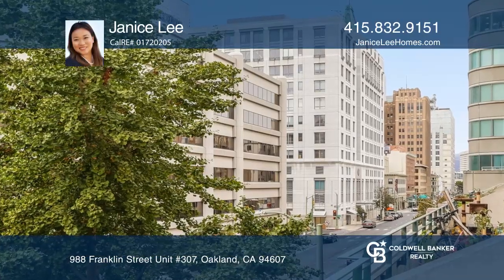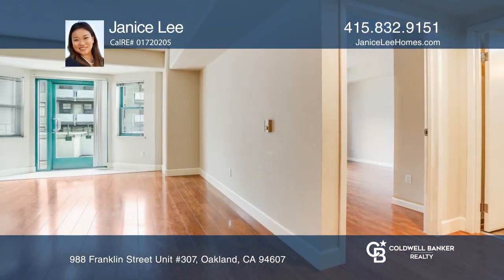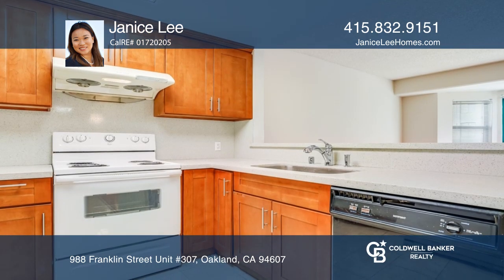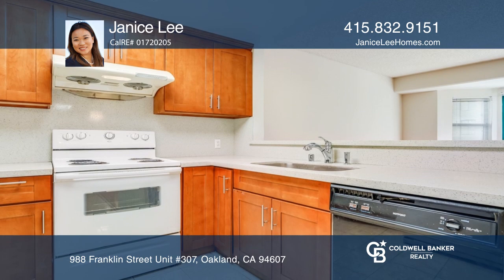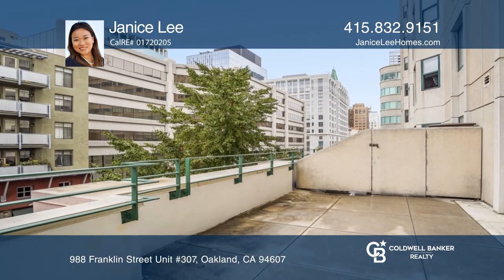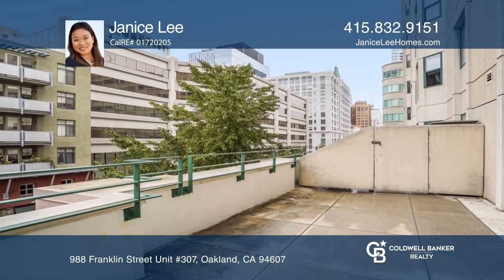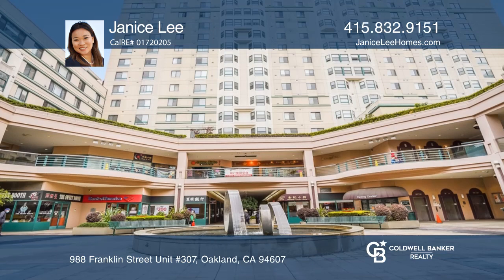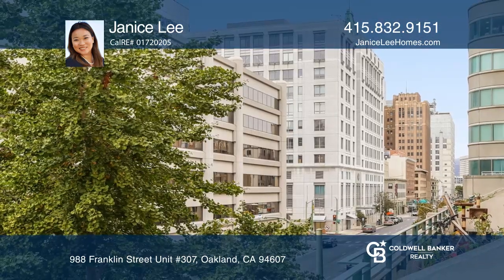Presented by Janice Lee - 988 Franklin St #307, Oakland CA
This beautiful Pacific Renaissance 1 bedroom 1 bath condo opens out to one of the few rarely available deeded outdoor patios in the building. Open remodeled kitchen leads to spacious living room and huge approximately 150 sqft patio offering city views, plenty of room to enjoy a book, sunbathing, and gardening in sunny Oakland Chinatown/Downtown. Large bedroom and closet, beautiful flooring, fresh interior paint, new bathroom luxury vinyl flooring complete this unit. Bathroom features a shower over tub and large vanity. Laundry room on the same floor and 1 car deeded parking, There's also a gorgeous common outdoor garden on the 3rd floor. Located in the heart of Downtown Oakland, a Walk Score of 100, Bike Score of 89 and Transit Score of 84, Unit 307 is perfect to enjoy all the shops, restaurants, theater performances, farmers market that Oakland has to offer. Close to Bart, transportation, freeway access and a short 15-minute drive to Downtown San Francisco. City living at its best.